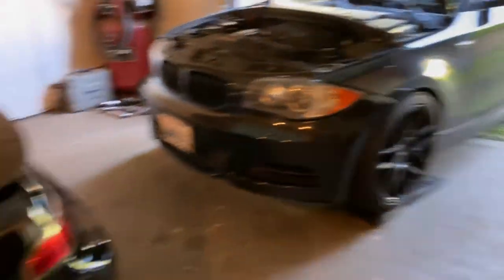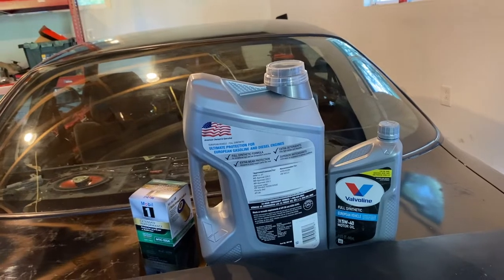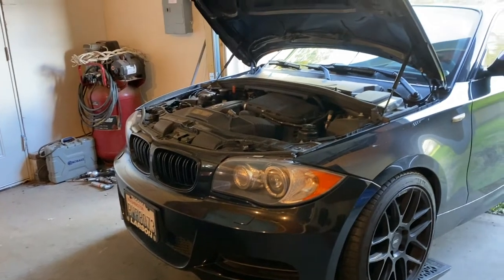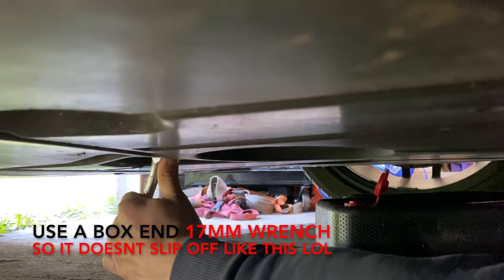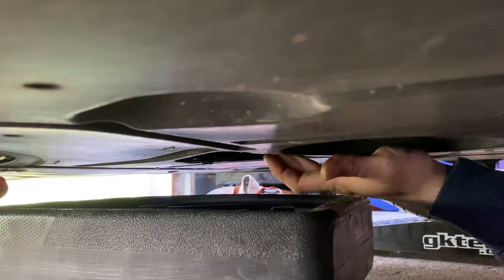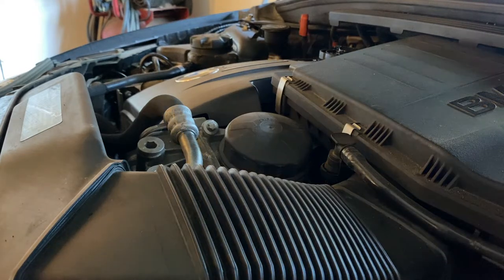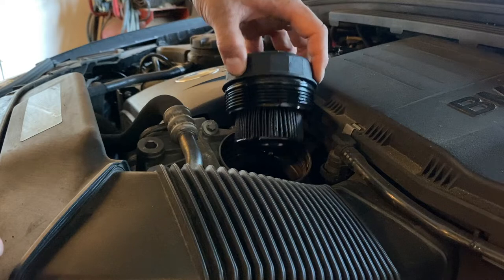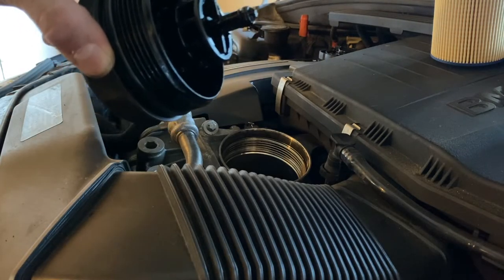Finally showing my BMW 135i love! | How to change your oil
Today I changed the bmw's oil, which was a little overdue.. A quick walkthrough of how to change your N54 oil, if you didn't know already. This works with 135i, 335i, and more!

Been lacking lately, who's going to call me out!?